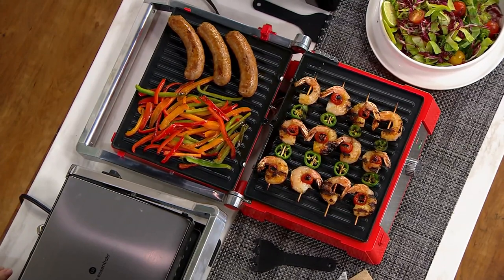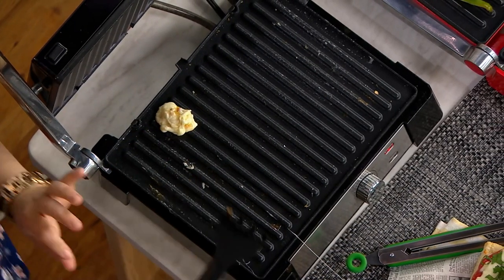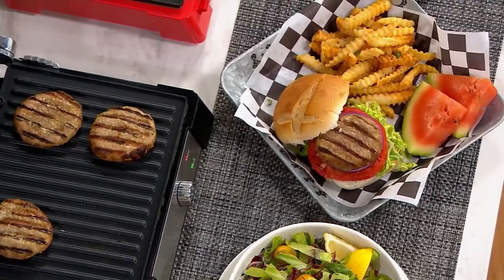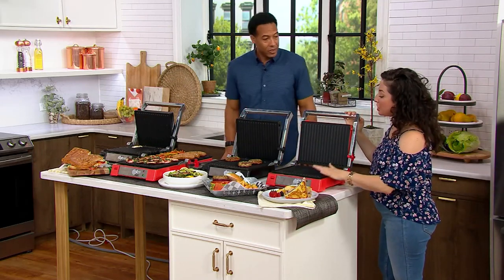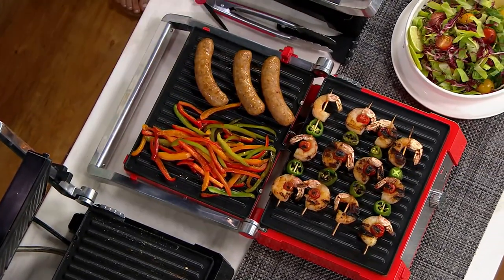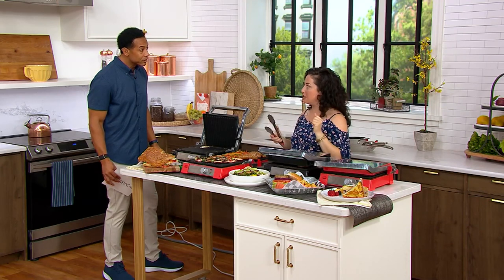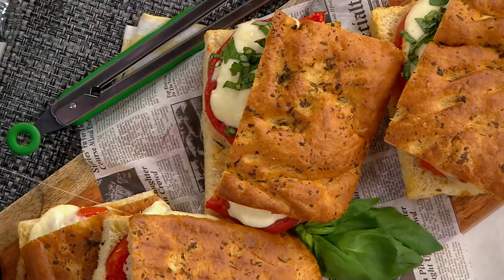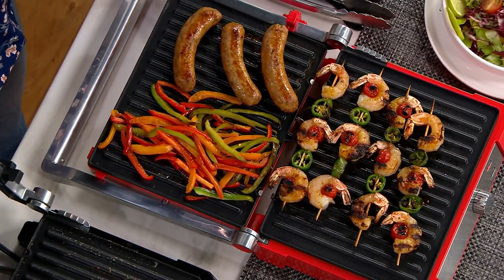Cook's Essentials Stainless Steel Contact Grill & Panini Maker on QVC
Cook's Essentials Stainless Steel Contact Grill & Panini Maker

The Cook's Essentials Stainless Steel Contact Grill and Panini Maker allows your to enjoy your favorite grilled foods and make delicious homemade paninis. This multifunction product can act as an indoor grill,panini press & contact grill. The thermostat adjusts up to 450F and the dual sided, non-stick grilling surface and floating hinge ensures fast & even cooking. Opens to lay flat to 180 degrees for maximum grilling area. Plates are removable/Wash soap&water only. Drip tray collects fat for easy clean. UL Listed. Import.Plate:11.5"x9.25"